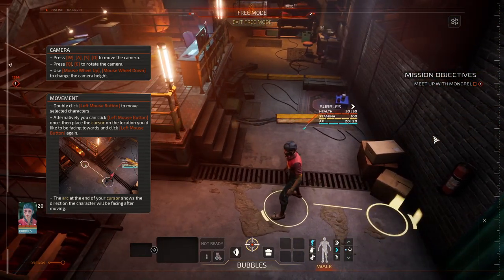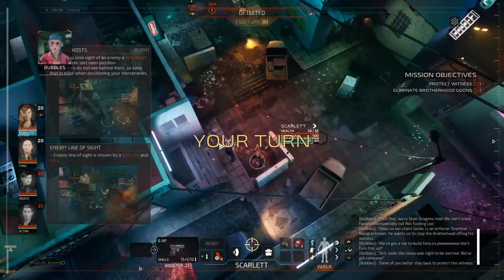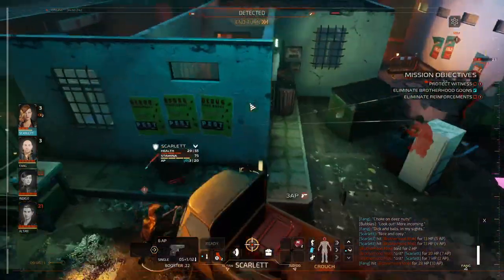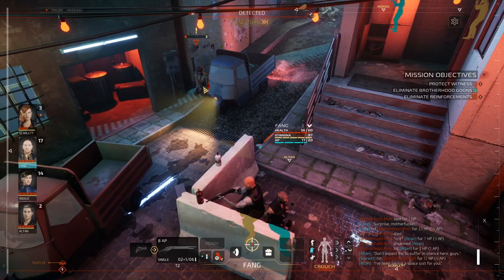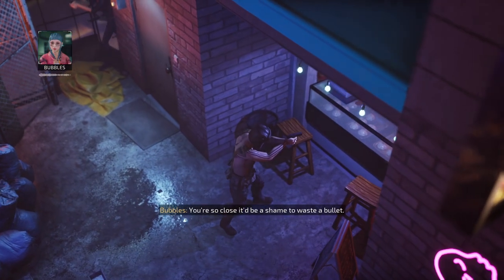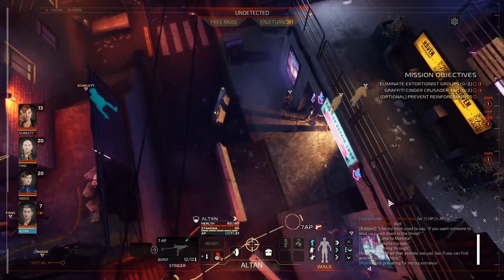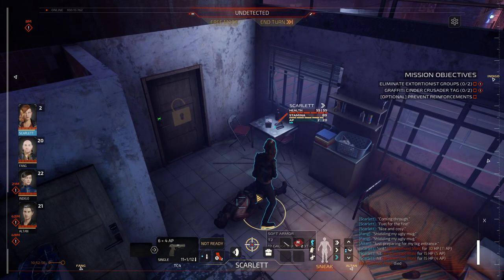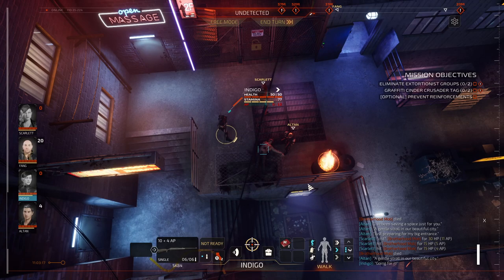Project Haven (on Steam) Demo First Look 1 of 2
Looks like a nice squad turn based combat game. Plays similar to games like X-Com or Narcos, etc. Some of the cool features of this game are that you shoot from an over the shoulder camera and also can lean around the corners of cover to do so. You can also sneak up on enemies and take them out silently, then for example, hide them away in dumpsters so they won't be found.